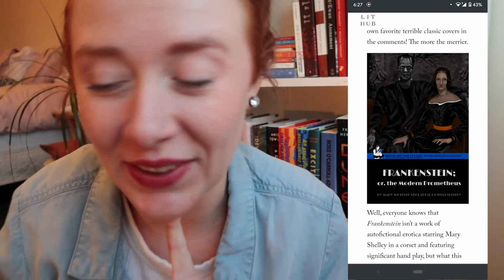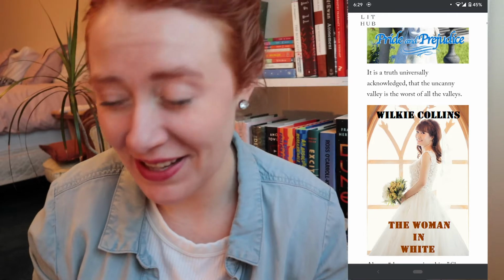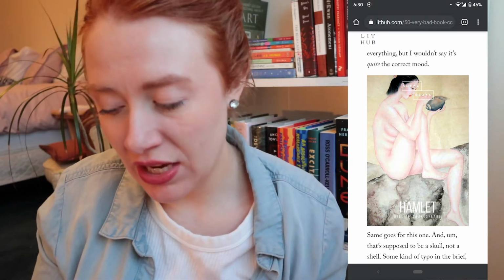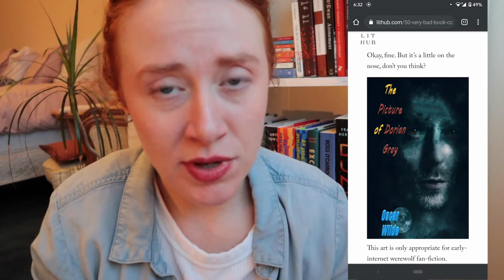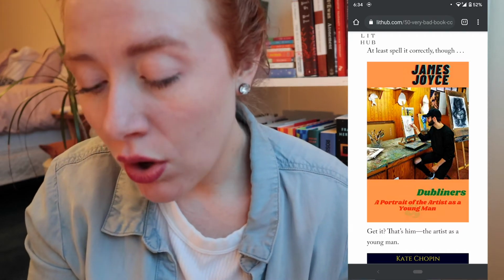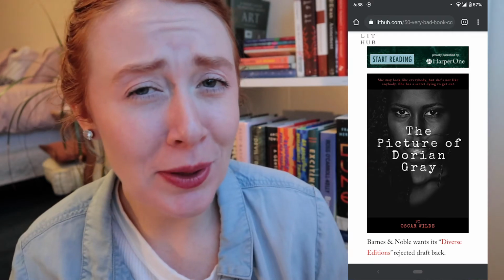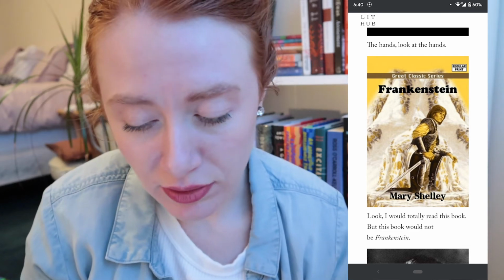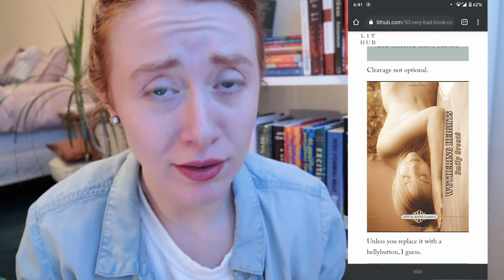Unforgivable Book Covers: Classics Edition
These covers are a crime against the book community but I had fun anyway :)